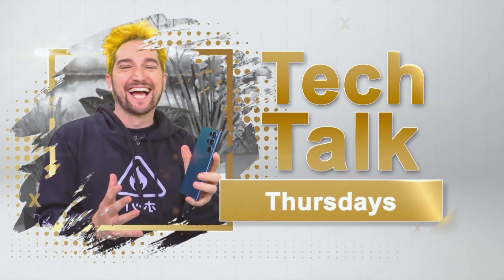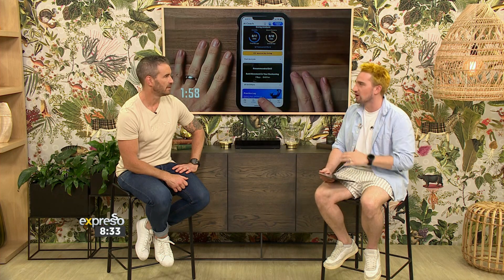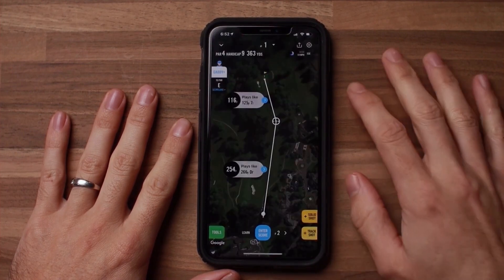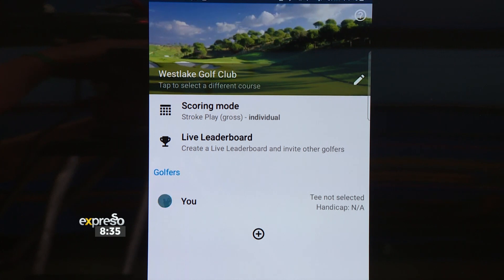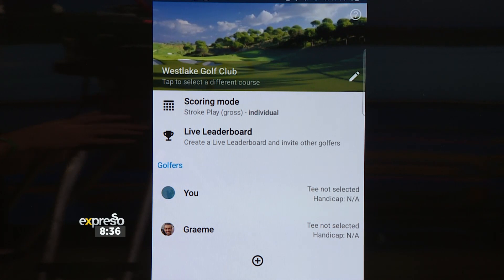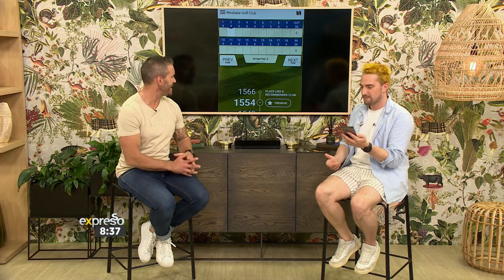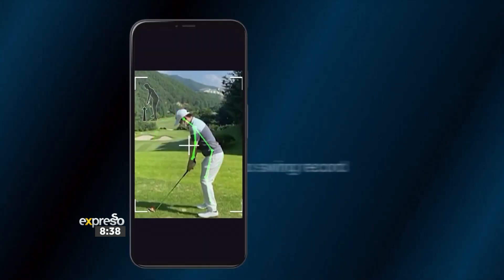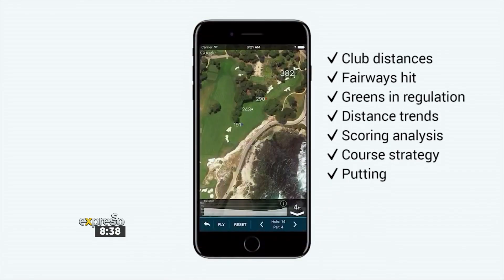Tech Report: Top Golfing Apps